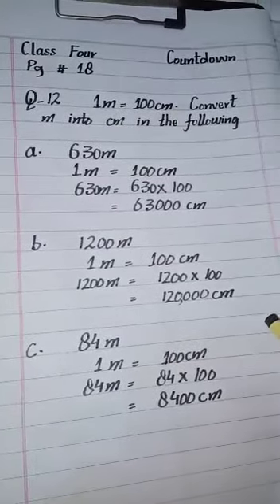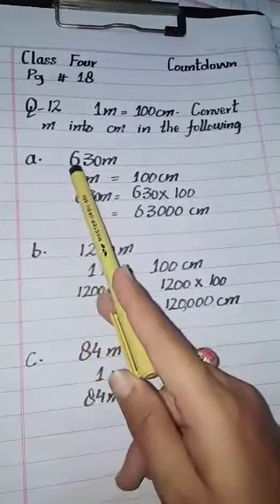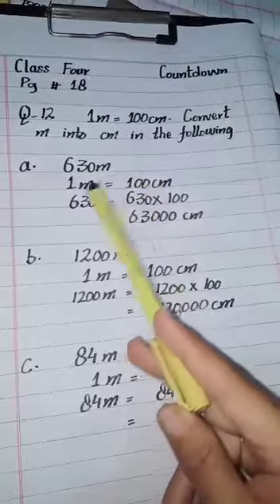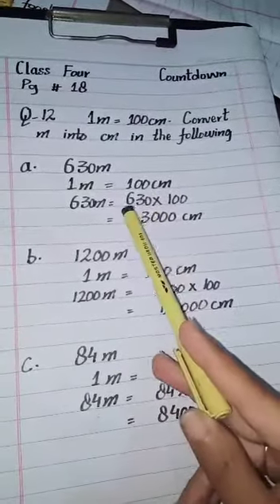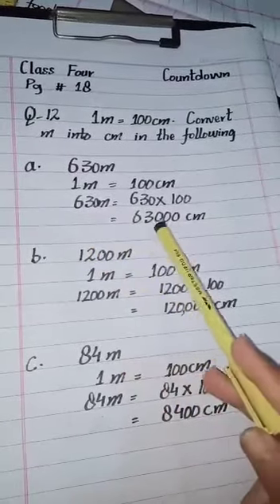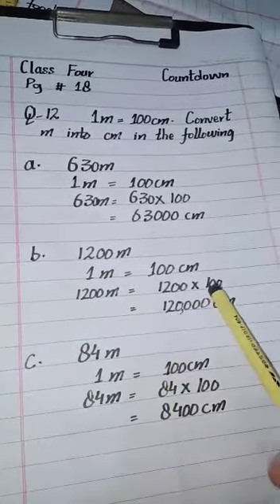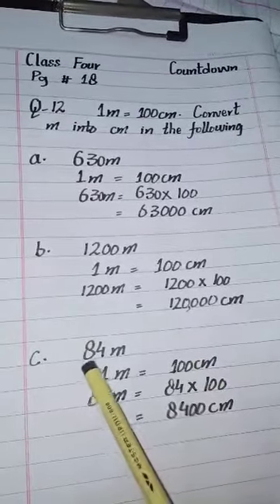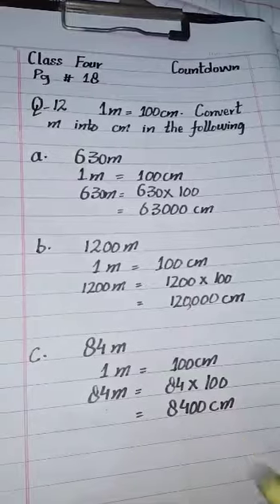Class 4 I Maths I Page 18 I 27-4-2020 I